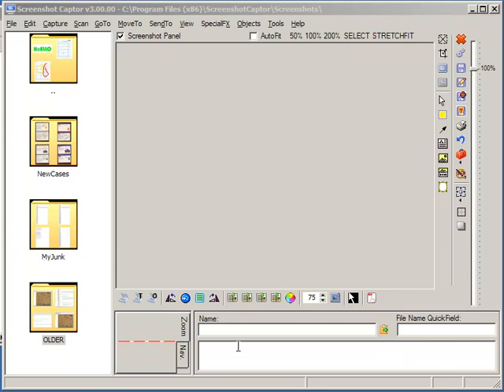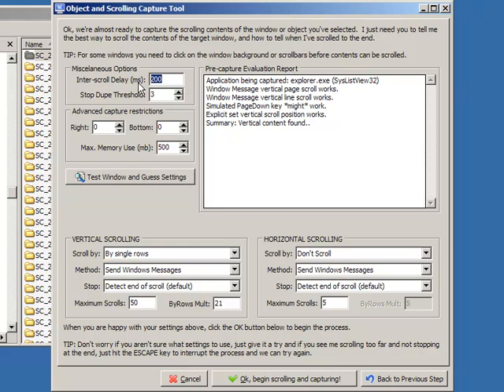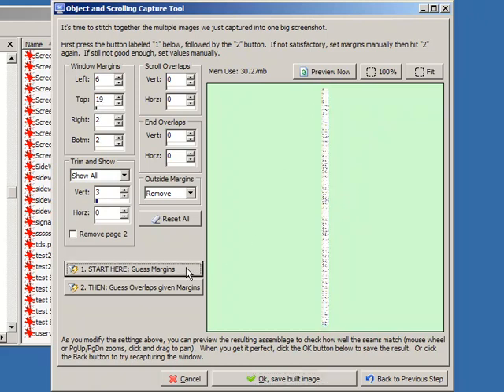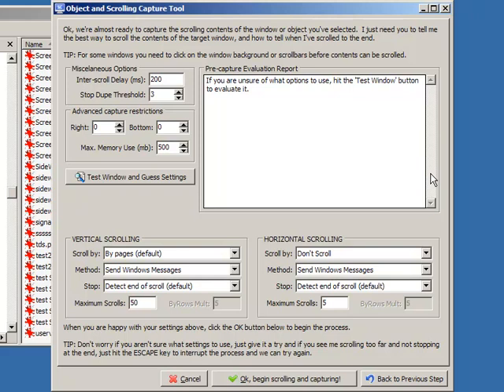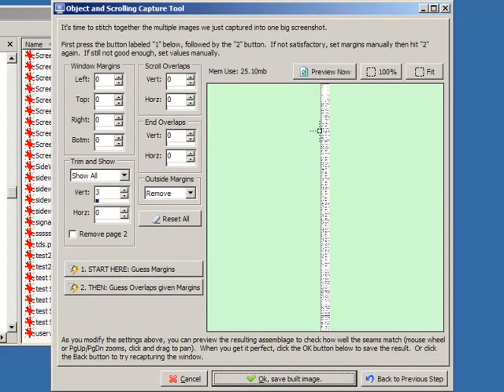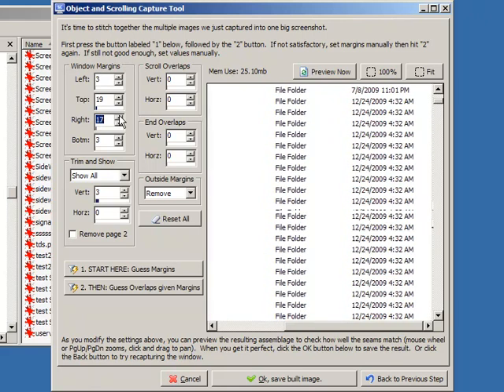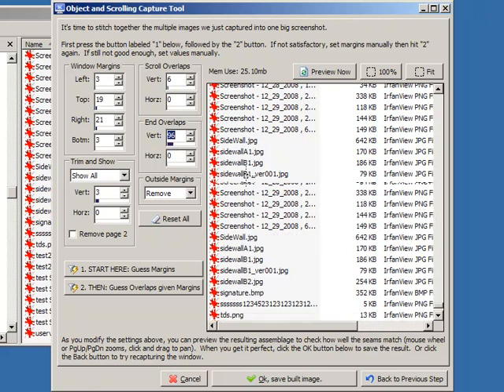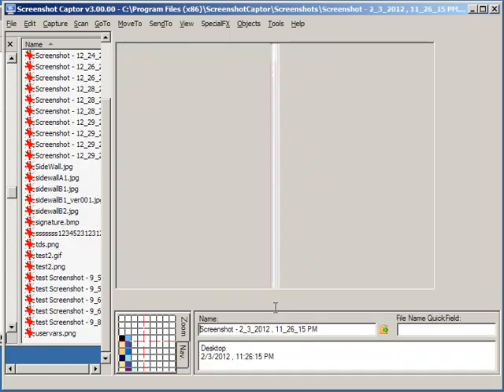Screenshot Captor Demo - Scrolling Capture w/ Manual Adjust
Screenshot Captor Demo
Demo of scrolling capture with manual adjustments